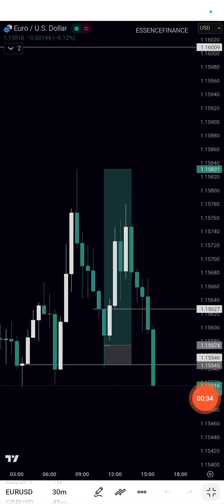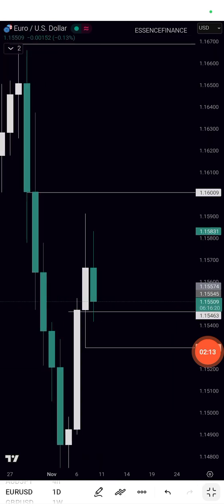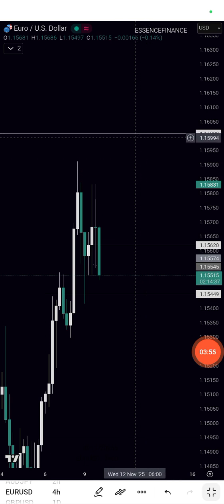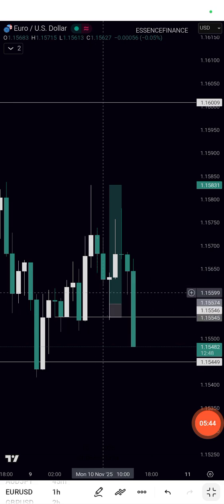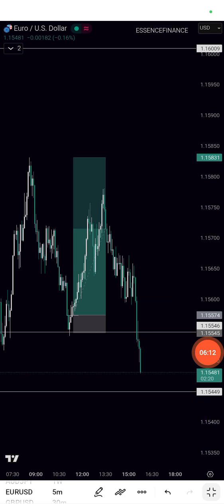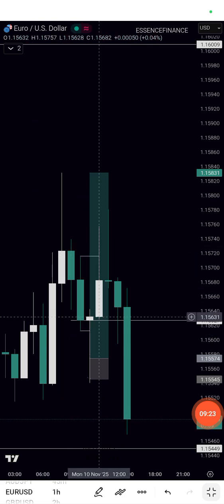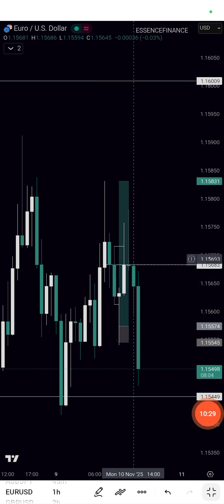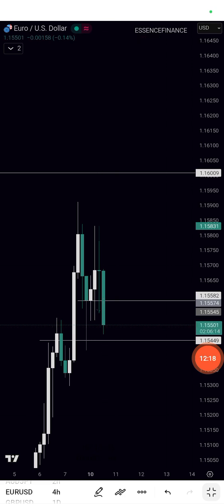EURUSD (my trade recap) 10/11/2025.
Documenting my trade..
Had an L on this trade..